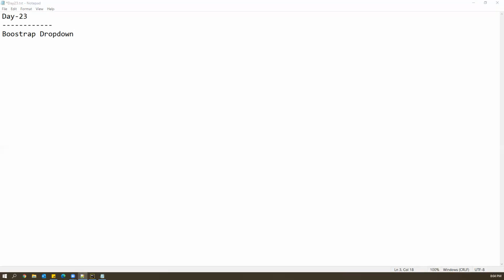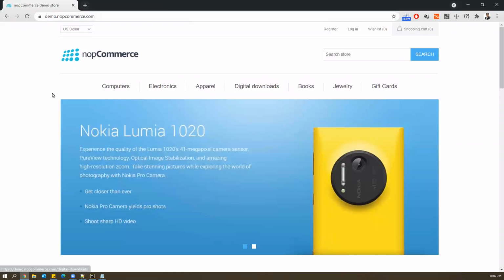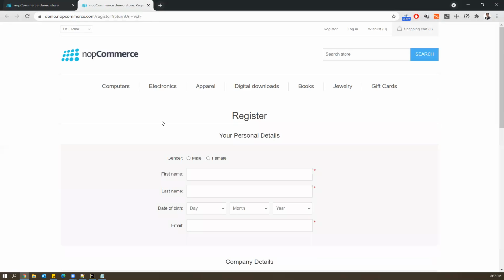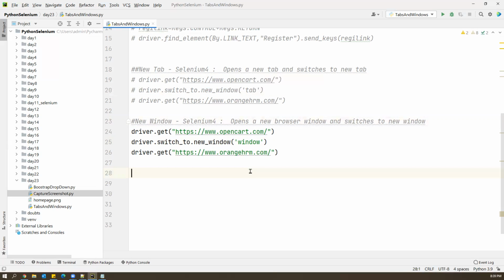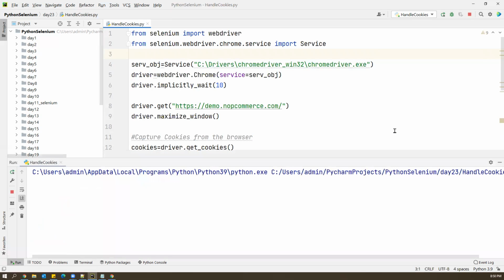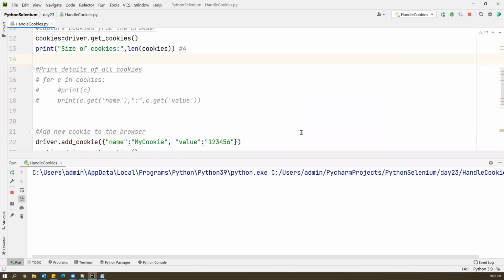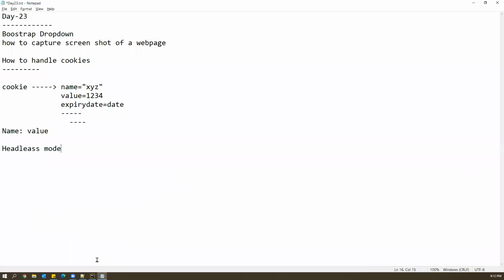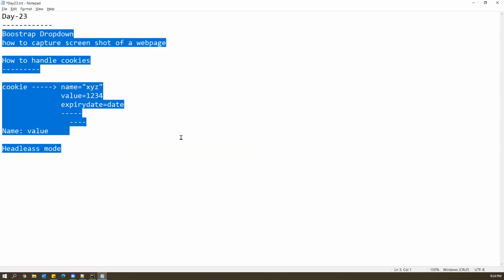Session 13- Selenium with Python